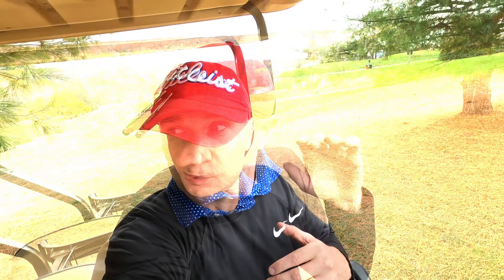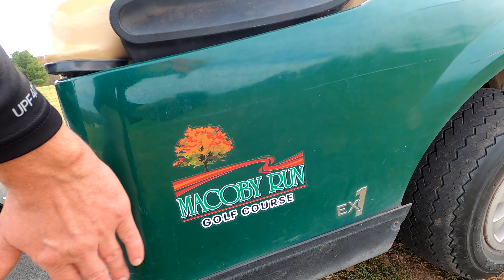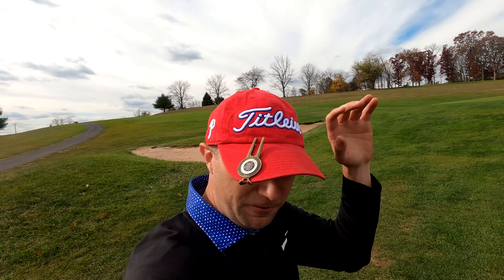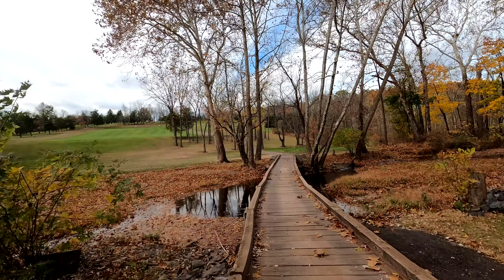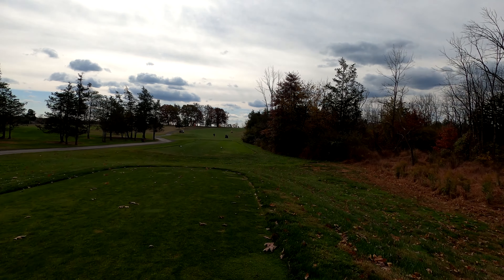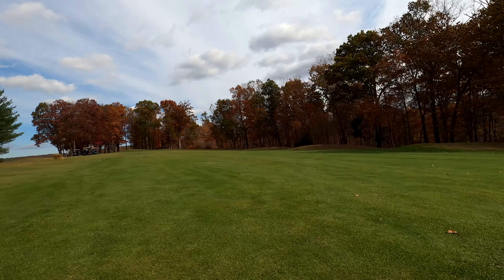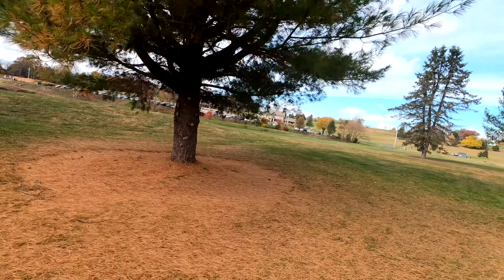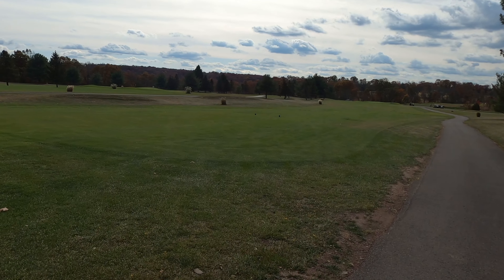Macoby Run Golf Course - Green Lane, PA #251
In this video, we’re diving into Macoby Run Golf Course in Green Lane, PA, a hidden gem offering a blend of challenging design and scenic beauty. With its natural landscape and well-crafted layout, Macoby Run provides an unforgettable golfing experience. Let’s take a closer look at what makes this course stand out.

What Makes Macoby Run Golf Course Special?
Design Features: Macoby Run Golf Course is known for its beautiful countryside setting and layout that incorporates natural terrain, wooded areas, and water features. The course challenges golfers with a mix of open fairways, strategic bunkers, and elevated greens.
Strategic Approach: The course’s design encourages thoughtful shot placement, particularly on approach shots to the greens. Water hazards and trees can affect your strategy, requiring a blend of precision and course management to navigate.
Challenge: With a mix of long holes and tricky doglegs, Macoby Run offers a good challenge for golfers of all levels. The well-maintained greens and subtle undulations make putting a test of skill, while the natural elements keep golfers on their toes.
Where It Came From: Designed to integrate with the natural beauty of the area, Macoby Run Golf Course provides an enjoyable yet challenging round for golfers, making it a must-visit for those in the Green Lane area.

🔍 Fun Fact: Macoby Run is known for its picturesque setting, with beautiful views of the surrounding landscape that provide a peaceful backdrop to your round of golf.

📍 Pro Tip: When playing at Macoby Run, focus on hitting fairways to avoid the trees and water hazards. Approach shots into the greens require accuracy, especially on elevated greens that can challenge your distance control.